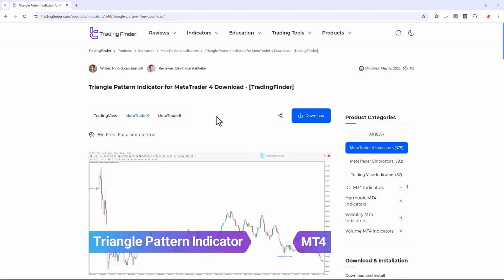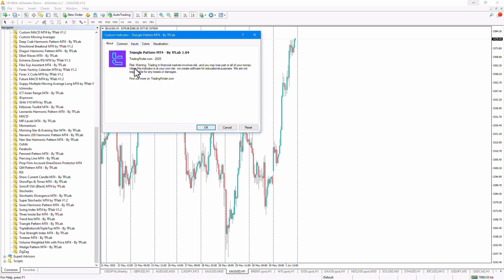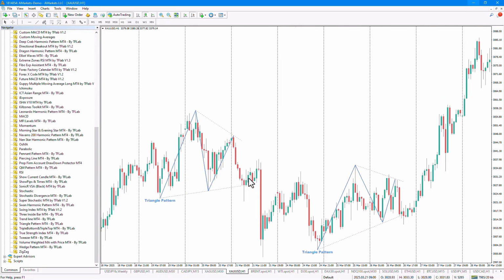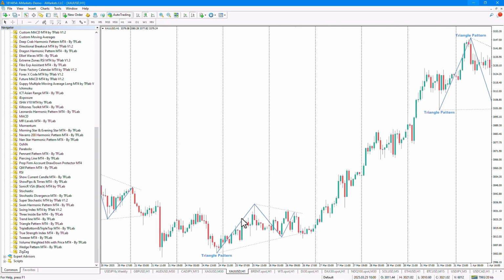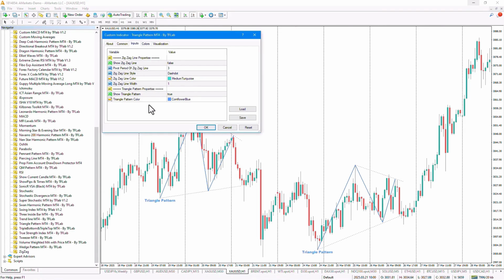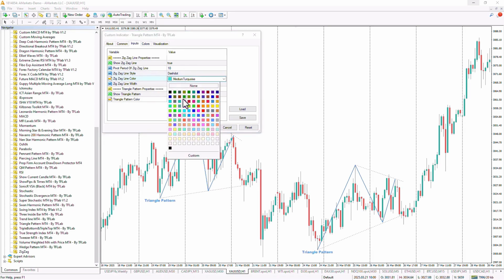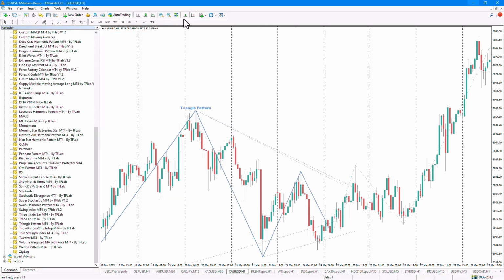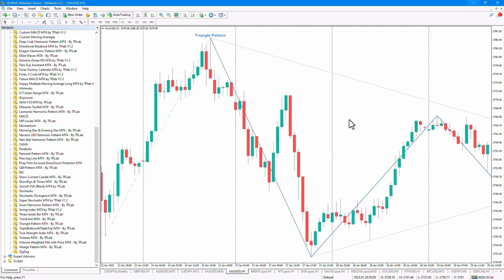🔺Triangle Pattern Indicator for MetaTrader 4/5 Download - [TradingFinder]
✨Triangle Pattern Indicator: Unlock Breakout Trades Like a Pro

☄️The Triangle Pattern Indicator on the MetaTrader 4 platform is based on price action and automatically detects peaks, troughs, and trendlines.

💎Based on this data, it draws a triangle in the price compression zones using a blue fill.

🔥Additionally, the indicator plots two converging lines on the chart, displayed as dashed red lines, predicting the potential breakout point.

00:00 Intro
00:10 Download Triangle Pattern Indicator
00:35 Add Indicator to metatrader
00:50 About Triangle Pattern Indicator
02:05 Triangle Pattern Indicator settings
03:05 Adding zigzag lines